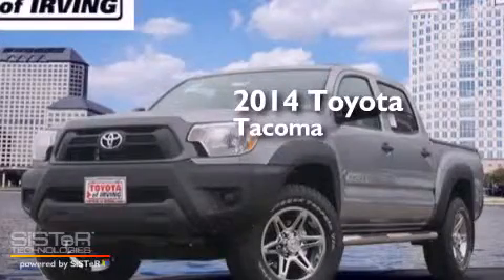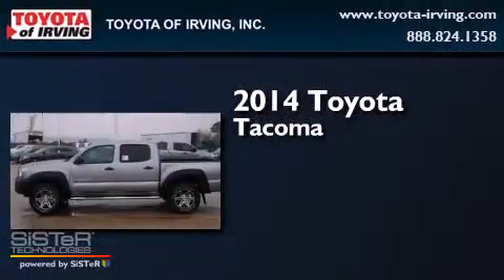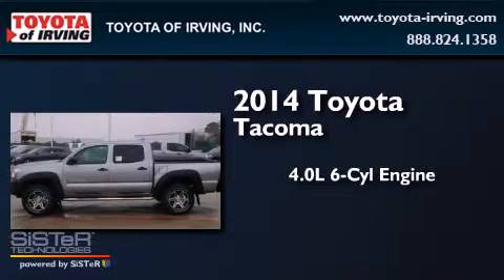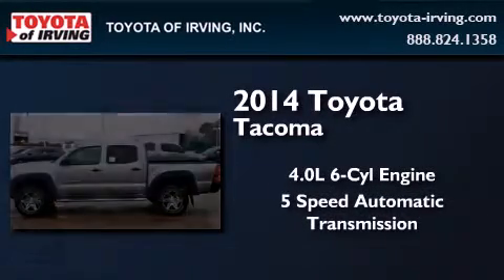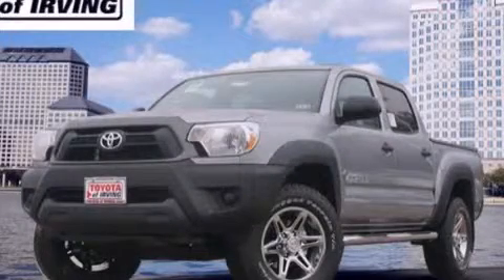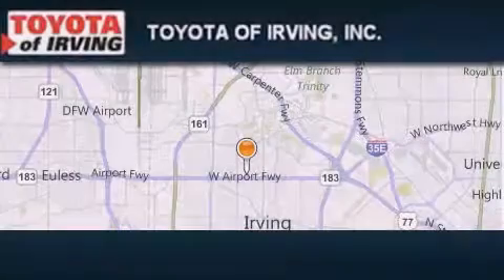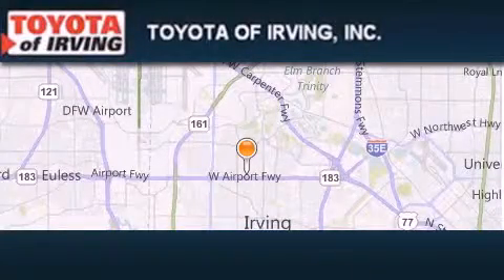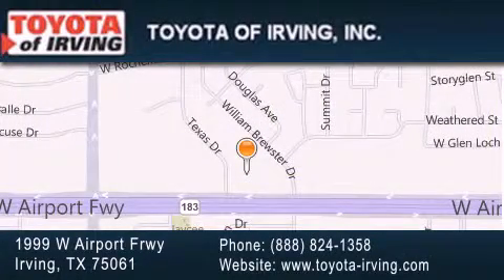2014 Toyota Tacoma Plano TX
We've been honored to serve the Irving TX area , we promise that your experience at our dealership will exceed your expectations ! Year : 2014 Make : Toyota Model : Tacoma Engine : 4.0L V6 Trans . : 5 Spd Automatic Exterior : Silver Sky Metallic Miles : 4 Toyota of Irving 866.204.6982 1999 W. Airport Frwy Irving , TX 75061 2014 Toyota Tacoma Irving TX